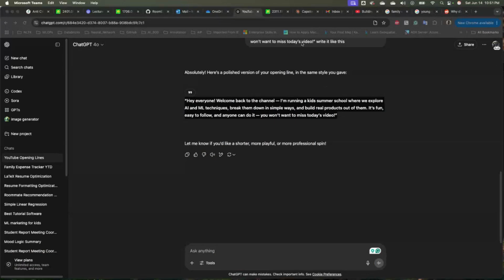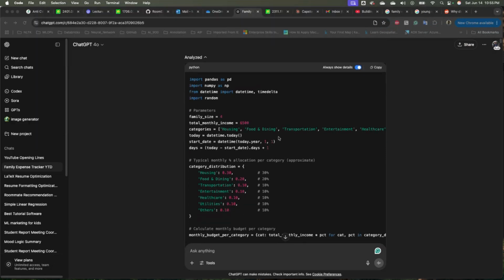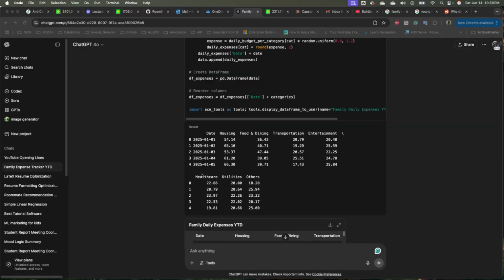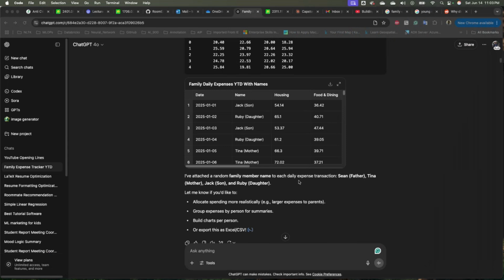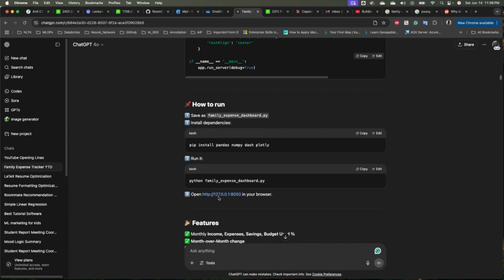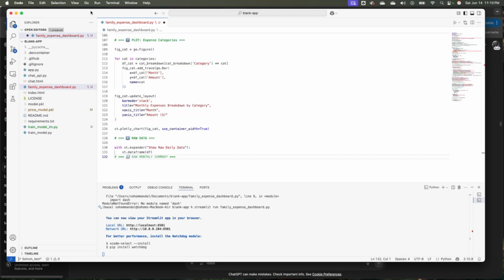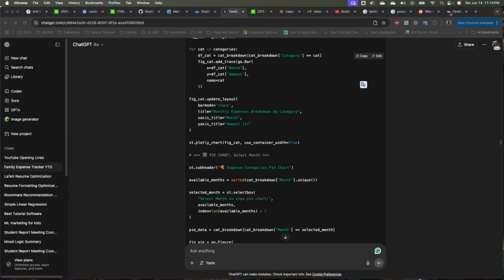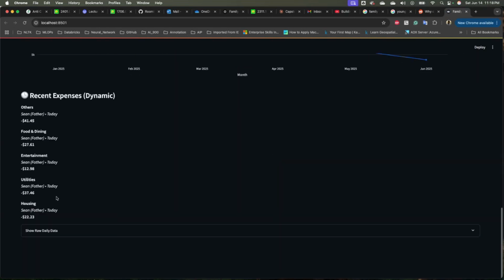Kids Summer Project - II: Family Expense Tracker | End To End Business Intelligence Dashboard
In this fun summer project, kids can learn how to build a Family Expense Tracker from scratch! Using ChatGPT, Claude AI, and Python (Streamlit), young learners will explore how to create an interactive, end-to-end Business Intelligence Dashboard to track family expenses easily.

This project helps kids and beginners understand:
✅ How to use AI tools like ChatGPT & Claude for coding help
✅ Python basics and Streamlit app development
✅ Data visualization and expense tracking concepts
✅ Practical skills in building a real-world dashboard

🔑 A perfect hands-on project for young minds to combine AI, coding, and financial literacy — all in one!

📦 Technologies used:

Python
Pandas
scikit-learn
Matplotlib
Streamlit

🧠 Whether you're a student, a parent, or a teacher looking to inspire young coders — this is a great beginner-friendly project to start with!

👦👧 About the Program:
This video is part of my Kid Summer Coding Program, a creative and educational initiative to help kids learn data science, AI, and programming through real-world mini projects.